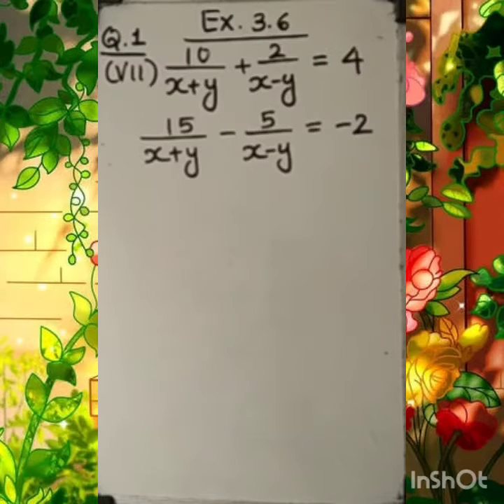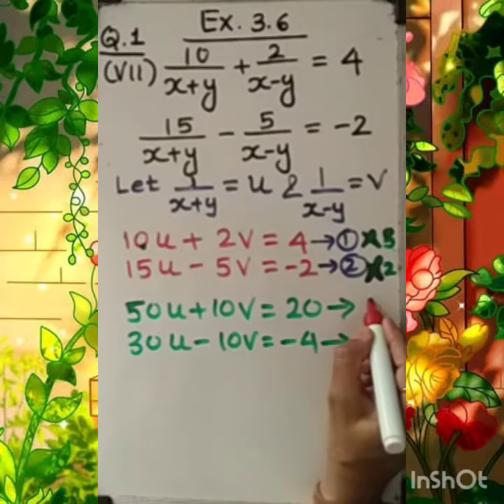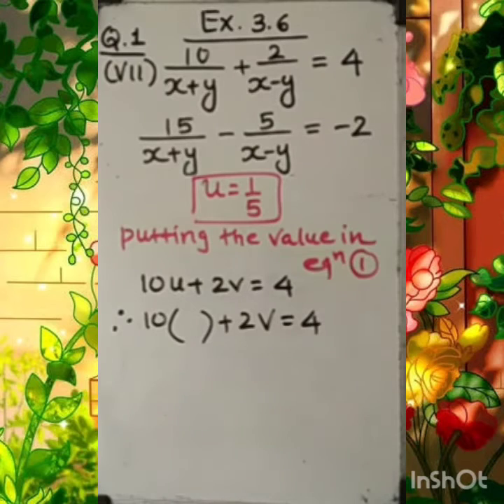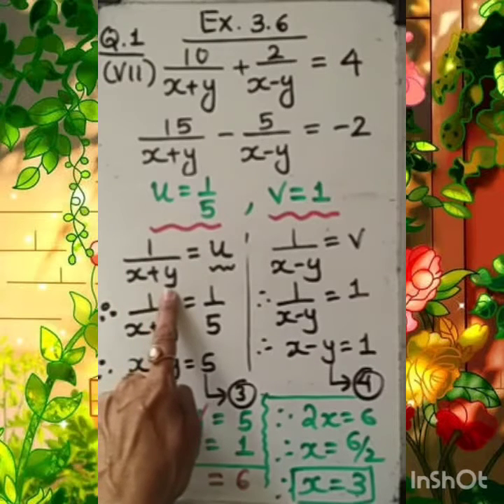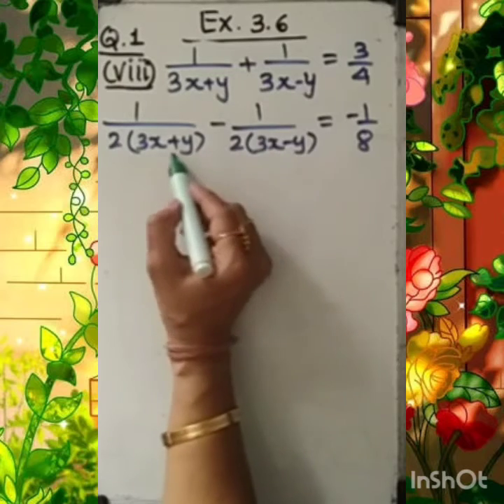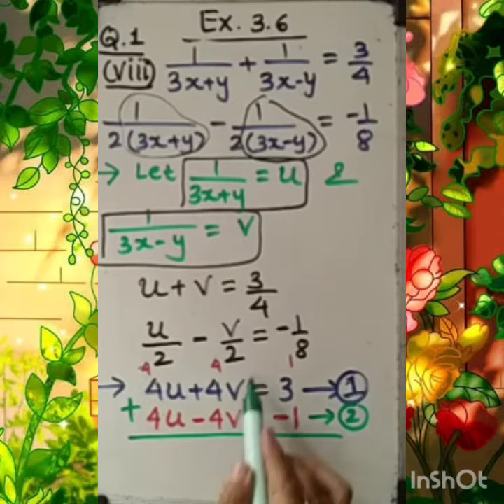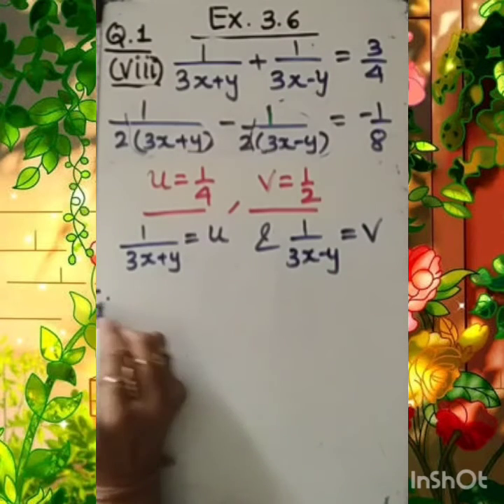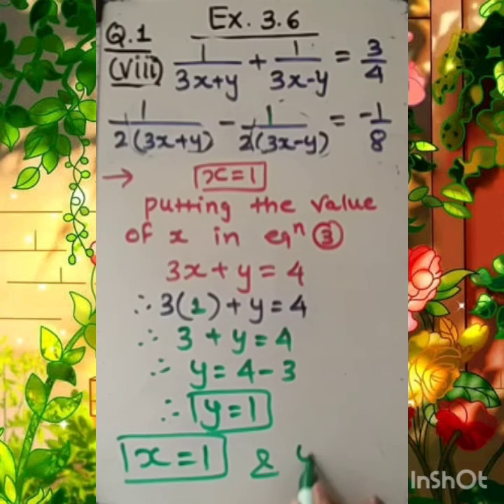CLASS10 MATHEMATICS# CHAPTER 3 A PAIR OF LINEAR EQUATIONS IN TWO VARIABLESEX.3.6 Q.1 (VII,VIII)